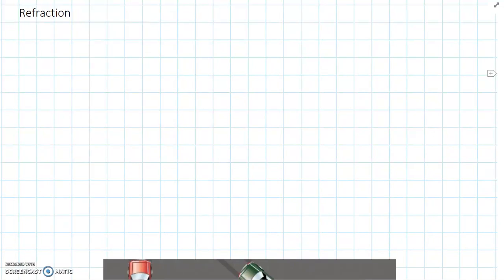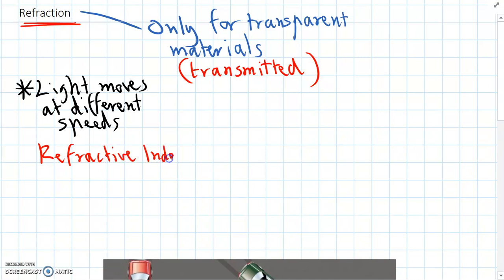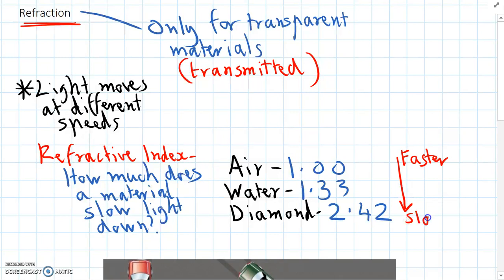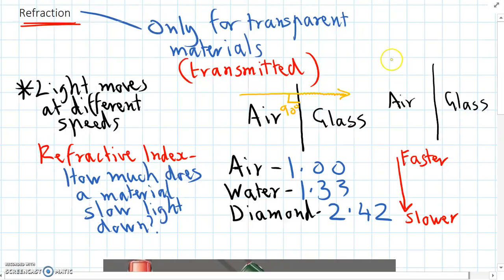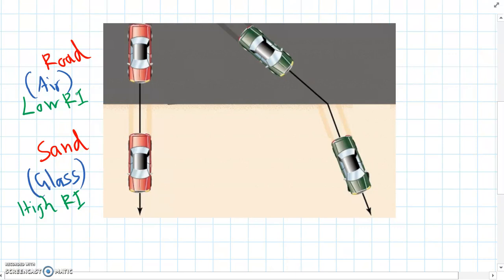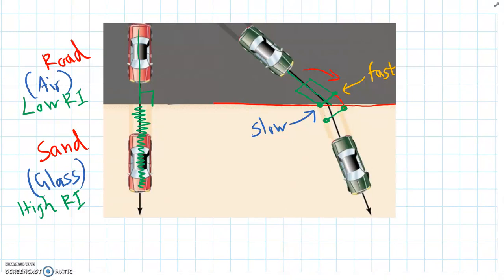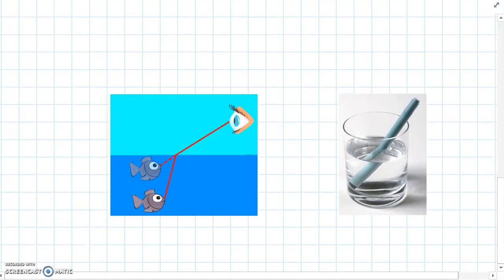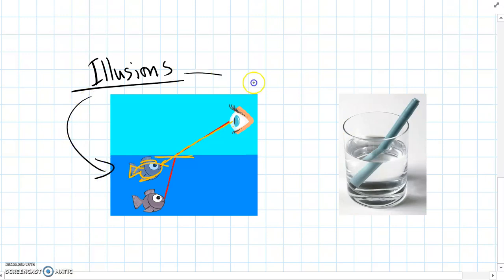Refraction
Questions:
1) Define refraction
2) Why does light refract?